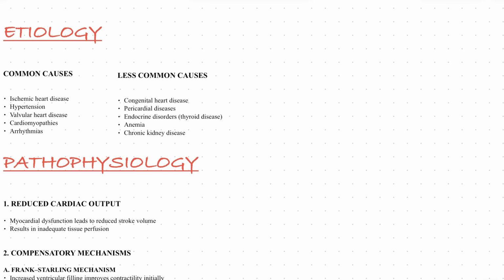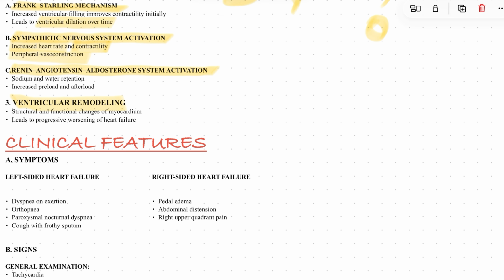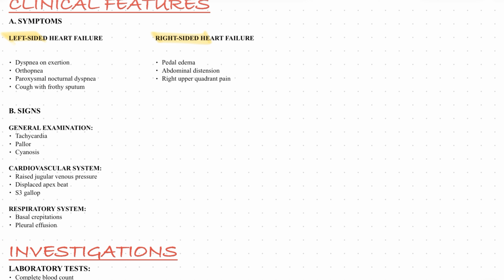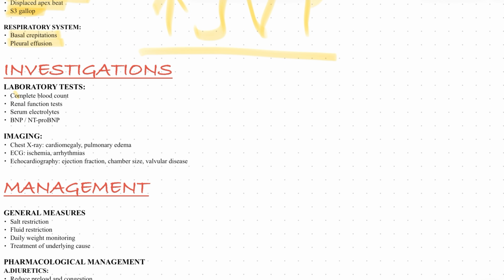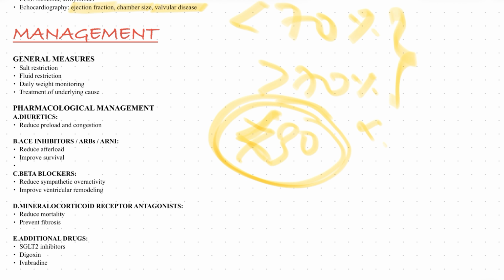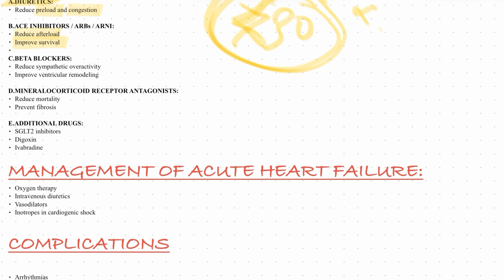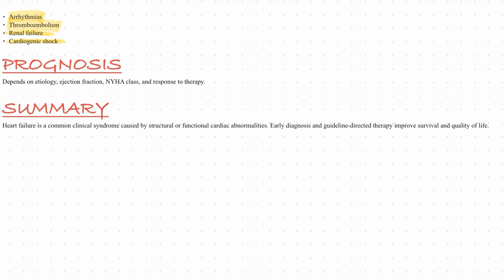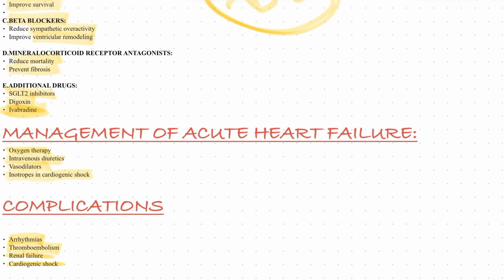Heart Failure Explained | Definition, Causes, Pathophysiology, Symptoms & Management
Cardiovascular examination is a systematic clinical assessment used to evaluate the heart and peripheral circulation. This video covers history taking, general physical examination, pulse, blood pressure, jugular venous pulse, precordial inspection and palpation, heart sounds, murmurs, and peripheral vascular examination in a clear, exam-oriented manner for MBBS, NEET PG, NEXT, and FMGE.